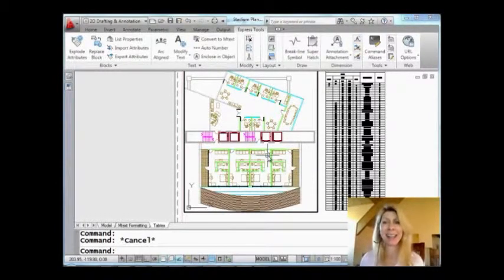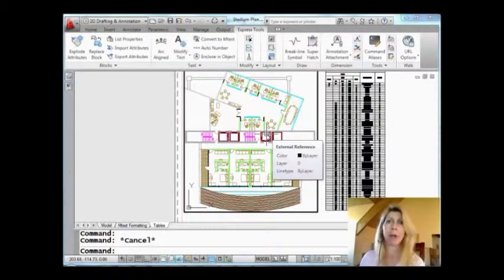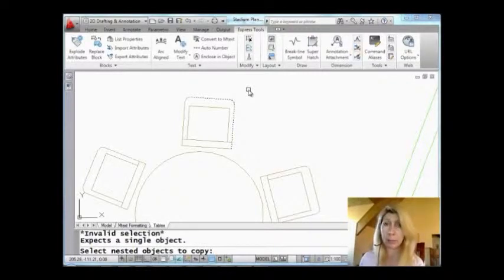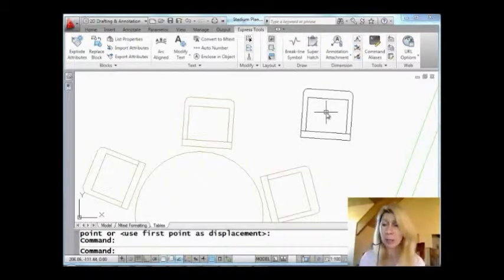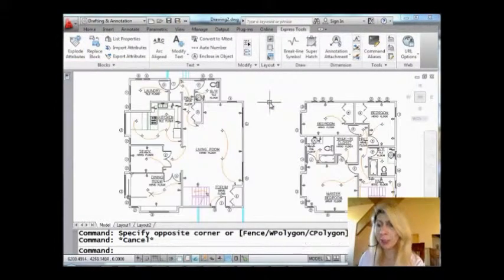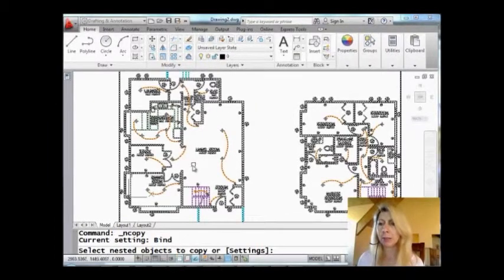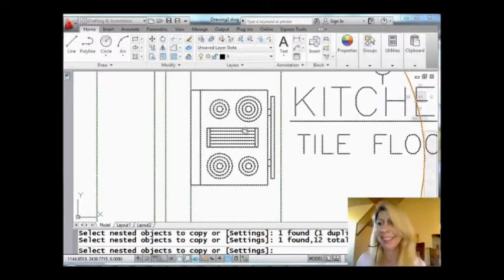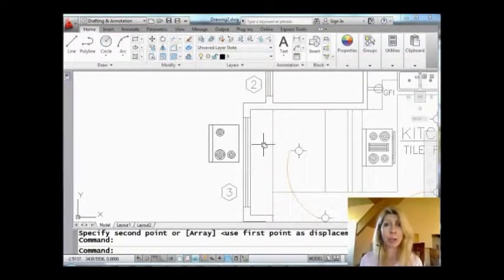Copy Nested Objects (Lynn Allen/Cadalyst Magazine)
The NCopy Express Tool allows you to copy nested objects from within blocks and xrefs — with no need to bind or explode! In AutoCAD 2012, you can also mine data from inside of DGN underlays. Join Lynn Allen as she shows you the ins and outs of this powerful tool. Works as a command in standard AutoCAD 2012, and as an Express Tool in older releases.